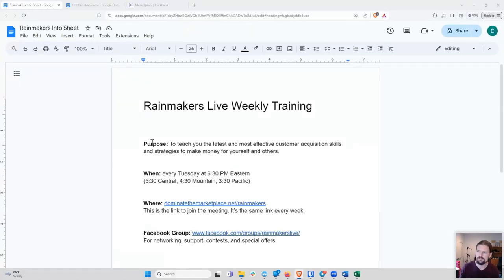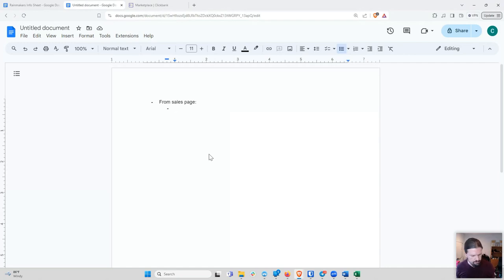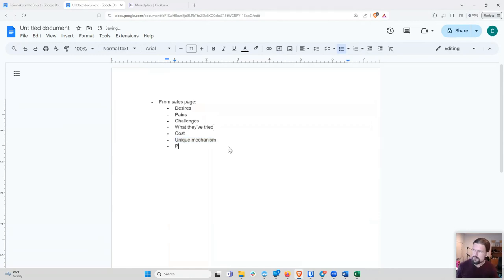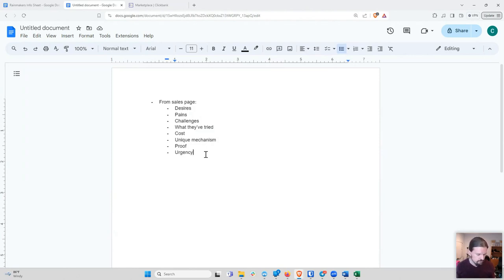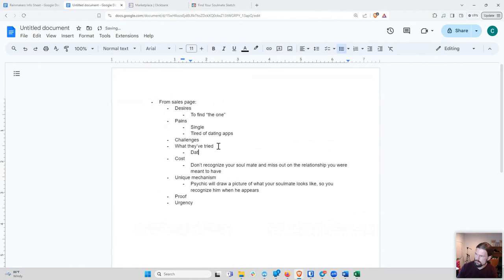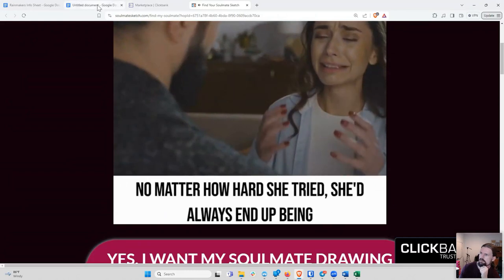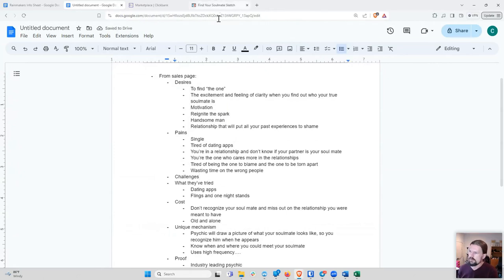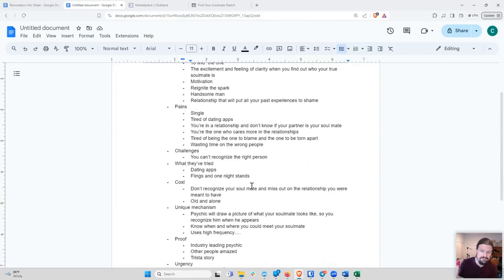How To Be An Affiliate MASTER (This Is Cheating)